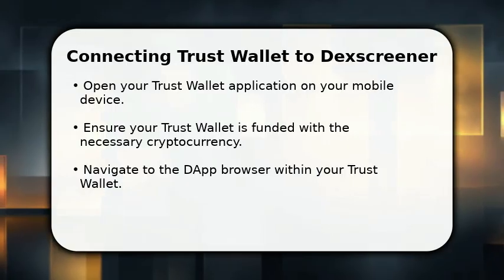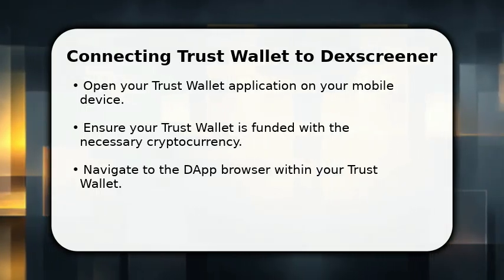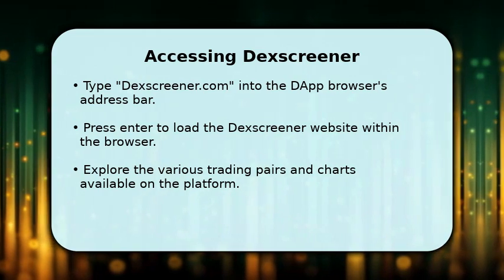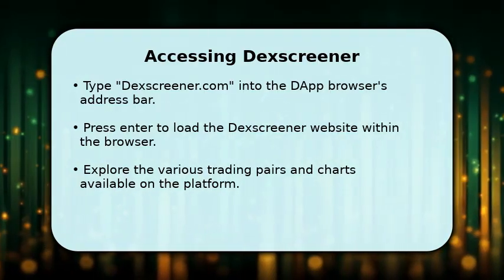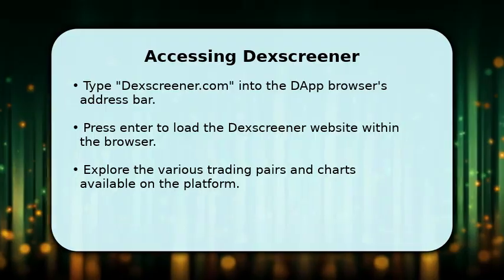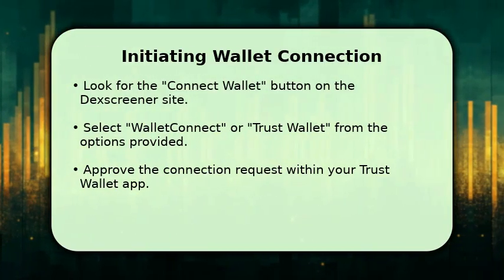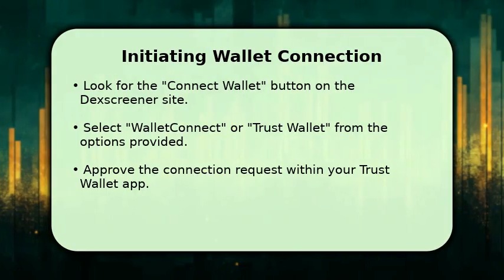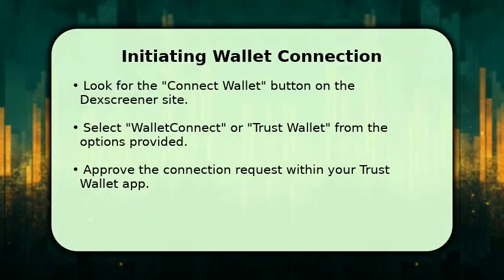How to Connect Trust Wallet to Dexscreener (Full Guide)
▸ (f) In this video, we will show you a step-by-step guide on how to connect your Trust Wallet to Dexscreener. This process is necessary for users who want to use Dexscreener's features such as token scanning and price tracking. We will cover everything from setting up the connection to troubleshooting common issues. By the end of this video, you should be able to successfully link your Trust Wallet to Dexscreener.

connect trust wallet dexscreener, dexscreener trust wallet tutorial, trust wallet dexscreener integration, dexscreener token scanning, how to connect trust wallet to dexscreener